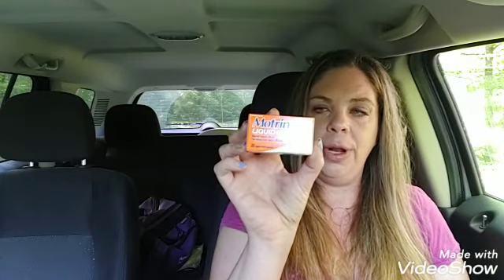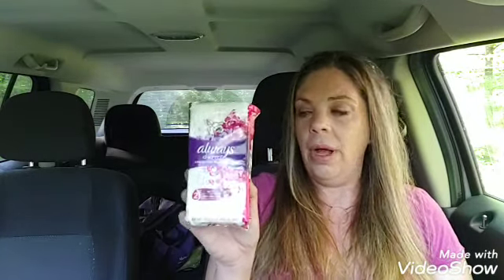Dollar General $5/$25 Haul June 22 2019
These deals were done at Dollar General on June 22 using the $5/$25 coupon.

Hey, check out Fetch Rewards, and turn any grocery receipt into savings! You'll save on thousands of products EVERY time they're on your receipt.